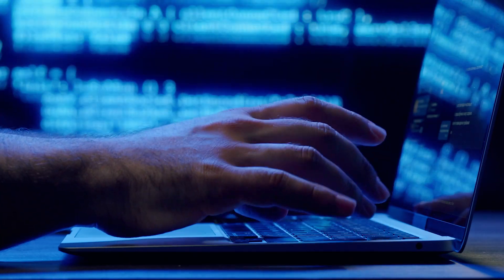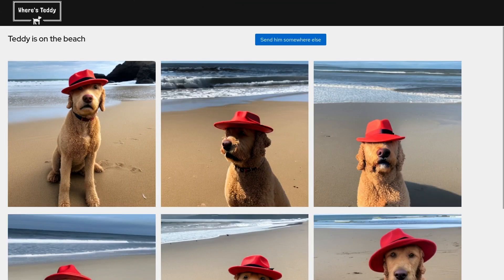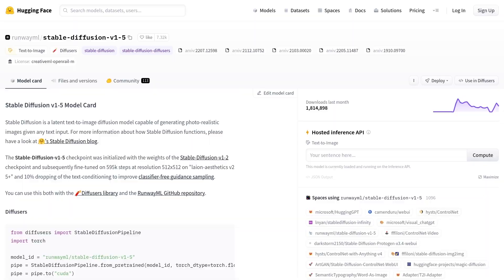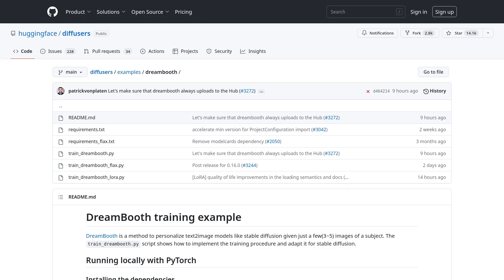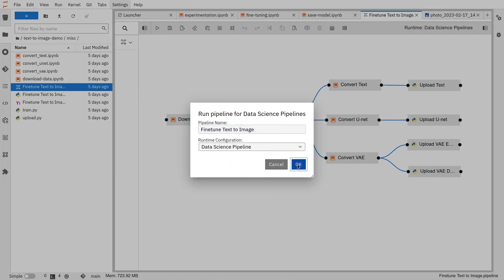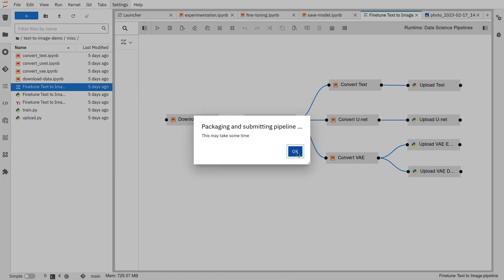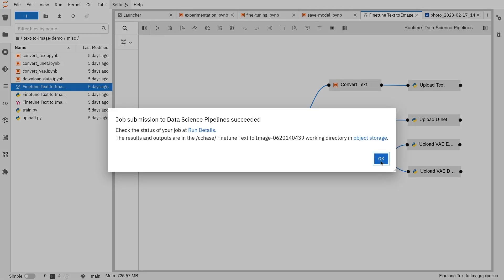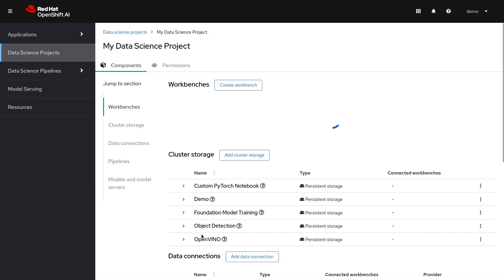How to get started with Red Hat OpenShift AI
Get answers to your OpenShift AI questions—including the best way to get started with AI projects, common use cases, common personas, the model lifecycle and what makes AI so complex.

Red Hatter Chris Chase, Principal Technical Marketing Manager in Red Hat’s AI Business Unit, explains how to get started from start to finish.